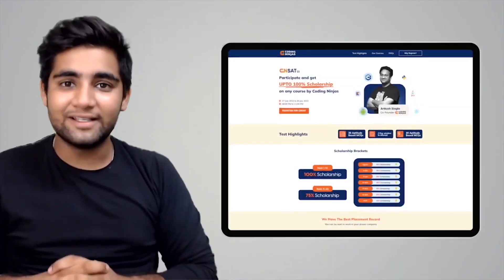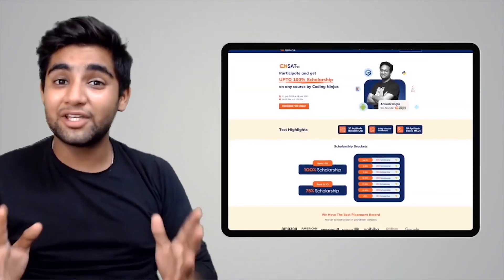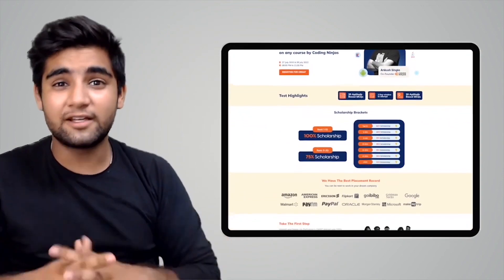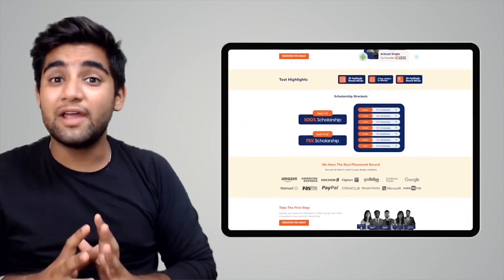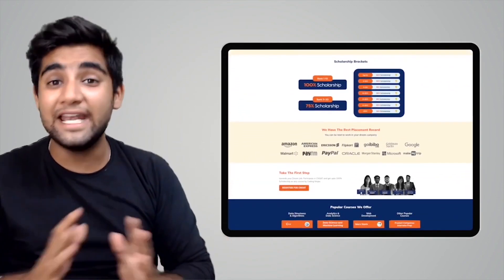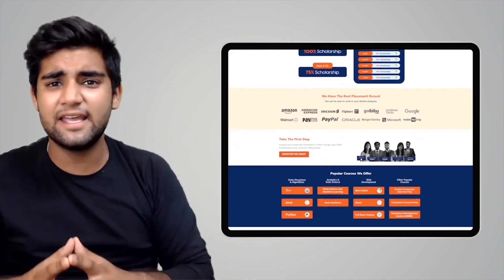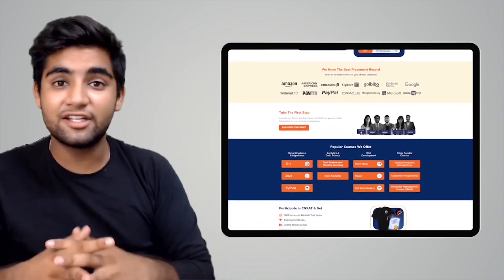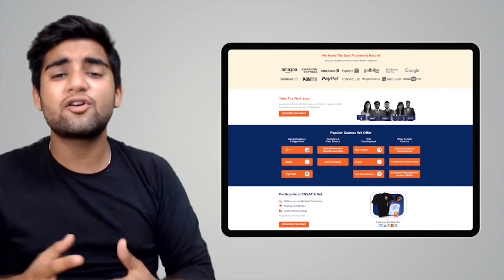How To Learn DSA From Scratch? | Master DSA | Coding Ninjas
BEST FREE Resource To Learn DSA, C++, Python, Java, Web Development, Competitive Programming,

In this video, we will be talking about HOW TO CODE From Scratch?